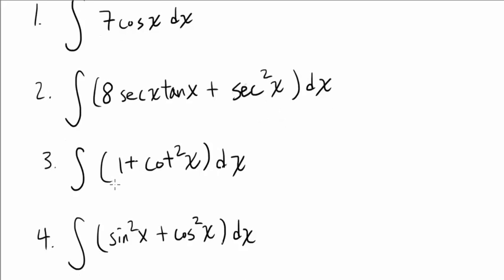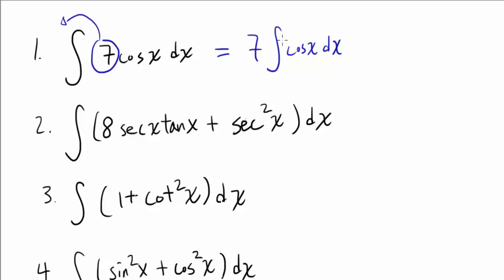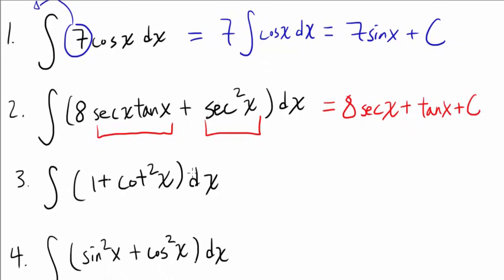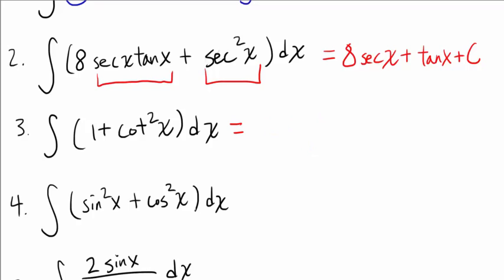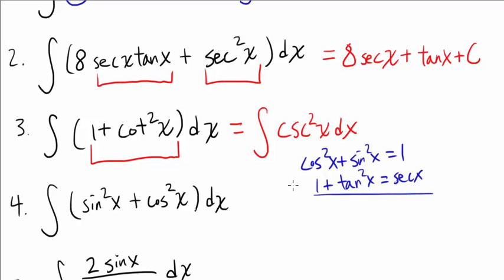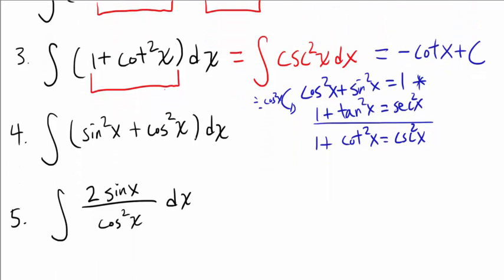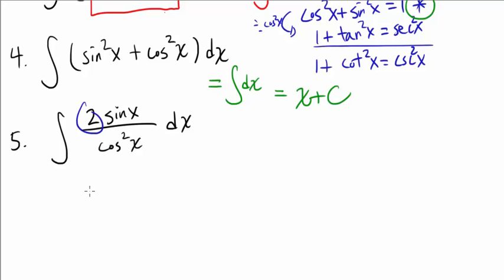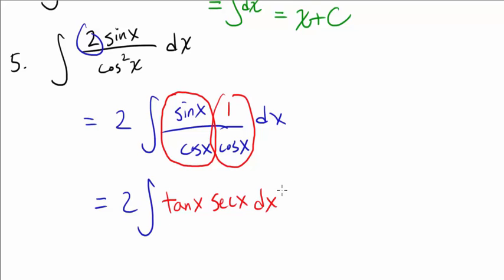Basic Integration: Example 2 - Involves Trig Functions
What is integral of sin^2(x)+cos^2(x) with respect to x?
This may be a trick question!